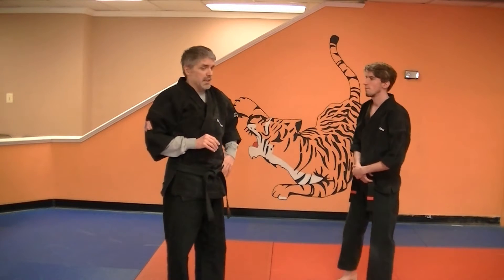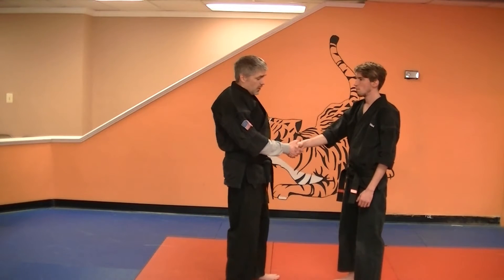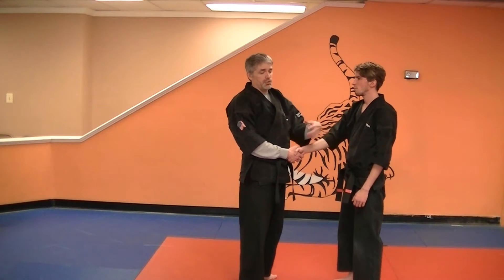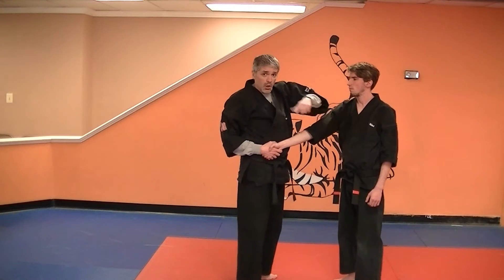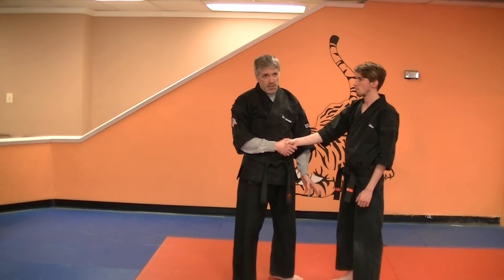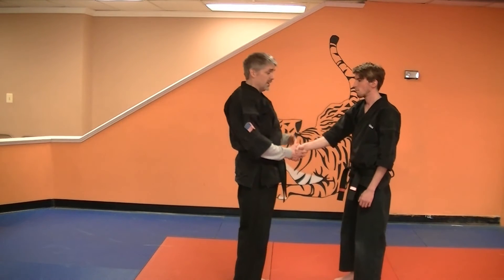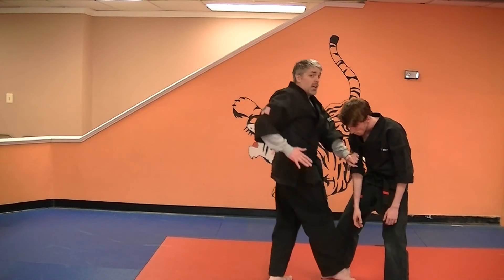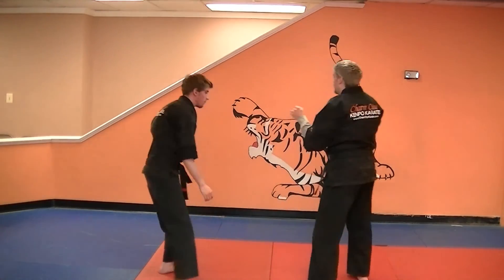Gift of Destruction - Kenpo self defense technique for a handshake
Self Defense Technique: In this episode Mr James of Charm City Karate demonstrates Gift of Destruction, which is a Kenpo self defense technique for a handshake.

Thanks to Mr Max for taking the whoopings!

Gift Of Destruction (handshake)
1. With your right hand shaking and while standing naturally, hop (to 11:00), with your left foot as your right hand pulls your opponent's right hand to and past your right hip.
2. With the above action, simultaneously strike in and against the joint of your opponent's right elbow with your left heel palm as you deliver a right knee to his groin or stomach.
3. As you plant your right foot forward (to 10:00) and against the inside portion of
opponent's right knee, in a right neutral bow deliver a right inward horizontal elbow to the left jaw of your opponent, while checking his right arm down with your left hand.